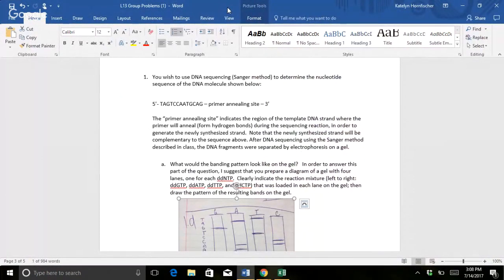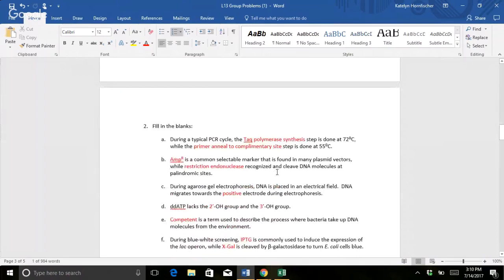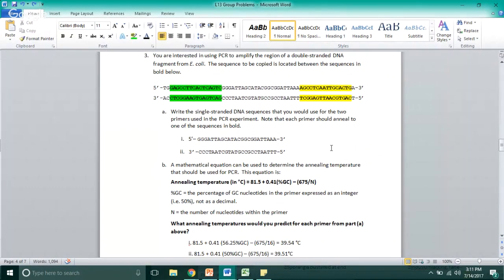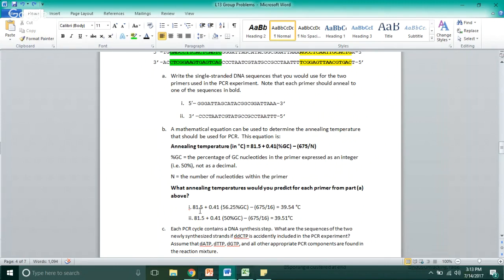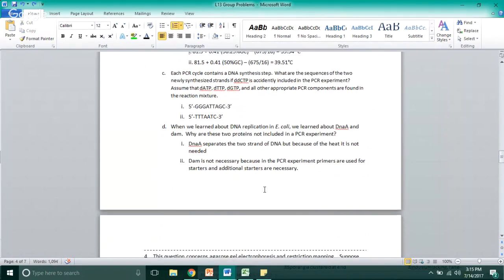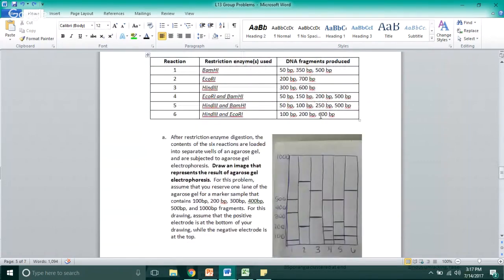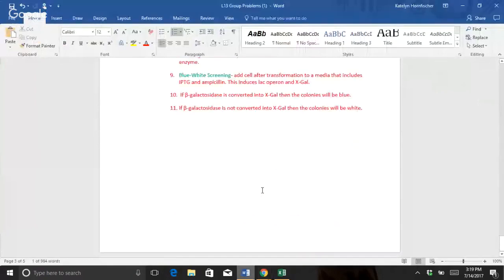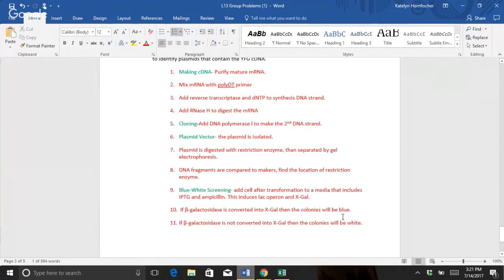Bio 375 Katelyn Hornfischer, Hailey Wilding, Lauren Miller Last VIDEO